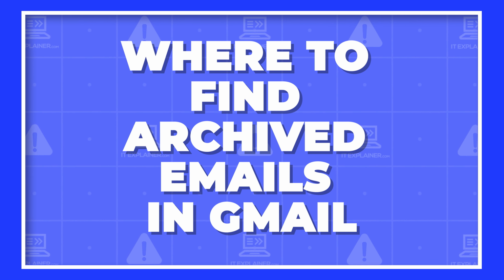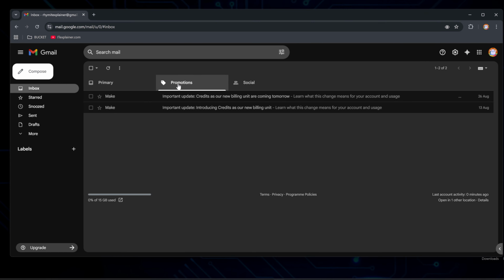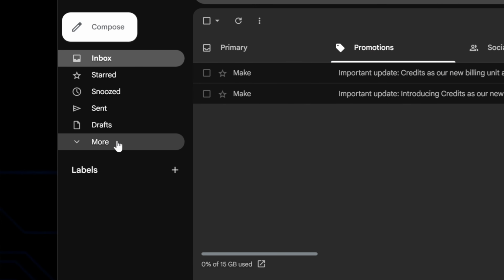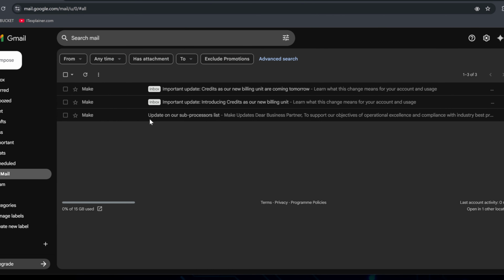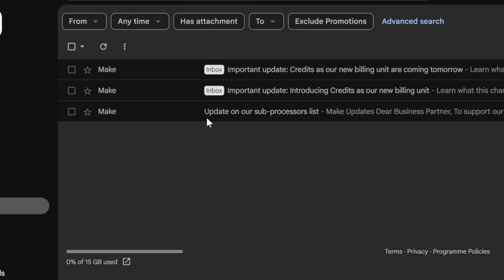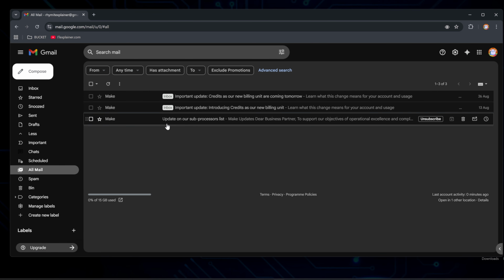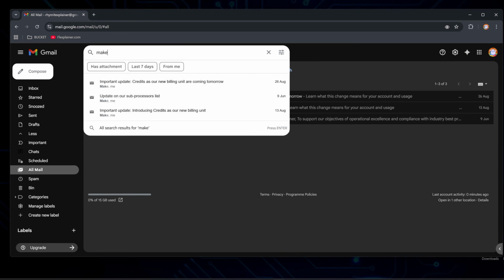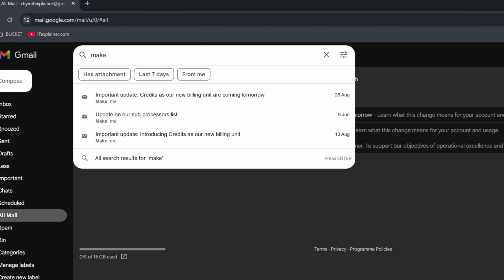Where to Find Archived Emails in Gmail (They’re Not Gone)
This is where to find archived emails in Gmail so you can get back messages that seem to vanish from your inbox.

I’ll show you the exact place Gmail keeps them hidden and how to bring them back when you need them.

✅ How to use the All Mail view to see every message including archived ones
✅ The quick way to spot archived emails by checking for missing Inbox labels
✅ How to use the search bar to dig up any archived message fast
✅ Simple steps to move archived emails back into your inbox

🎥 Sections:
0:00 Where to find archived emails in Gmail
0:12 Using the All Mail view
0:30 How to recognize archived messages
0:37 Searching for specific archived emails
0:54 Restoring archived emails to your inbox